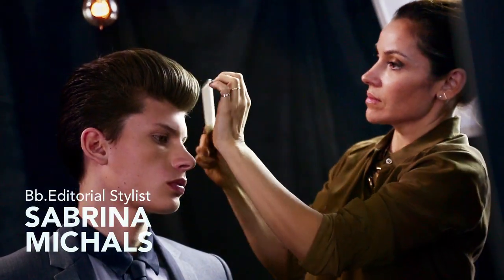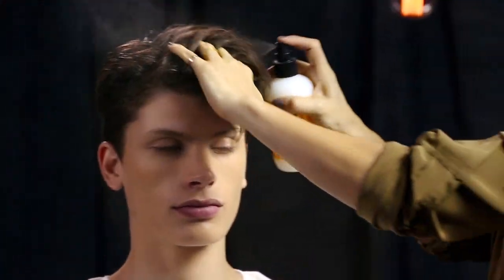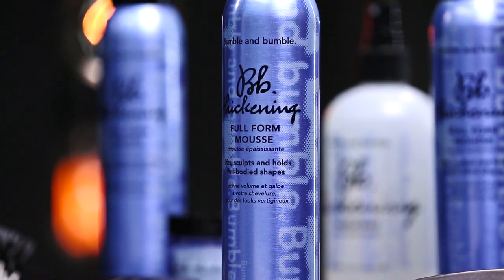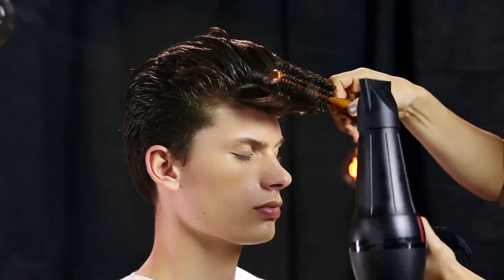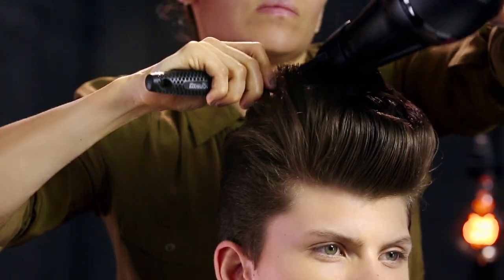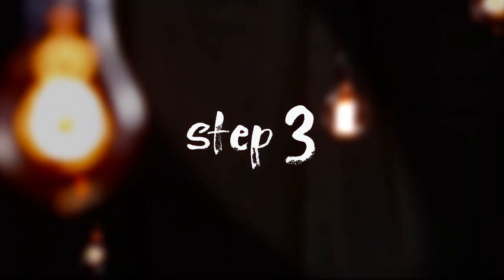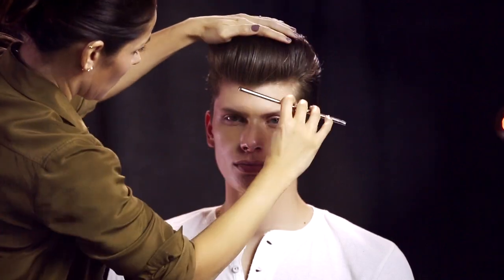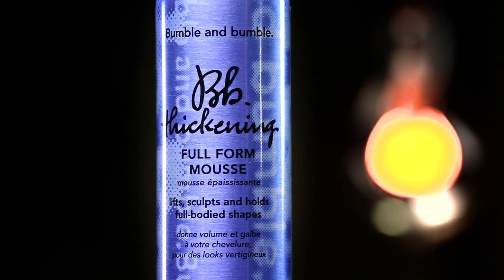How to Achieve Smooth Volume for Short Hair | Bumble and bumble.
Bb.Thickening Products were made to style to the fullest. Watch as Bb.Editorial Stylist Sabrina Michals creates a rockabilly look on Jullien using Bb.Thickening Full Form Mousse. to learn the best way to create a full-bodied silhouette that's perfect for you.